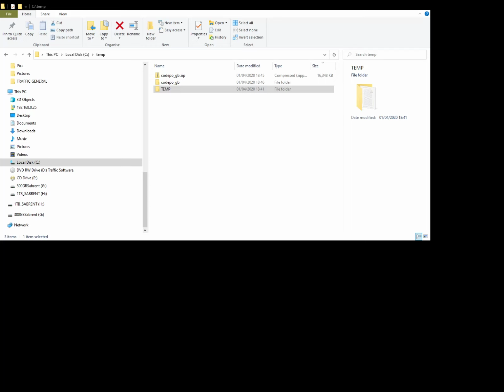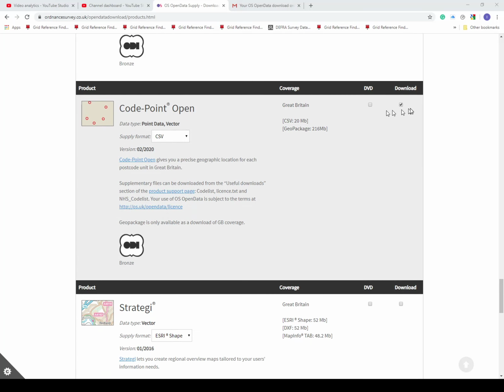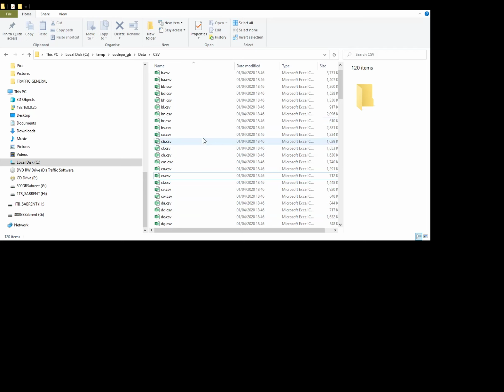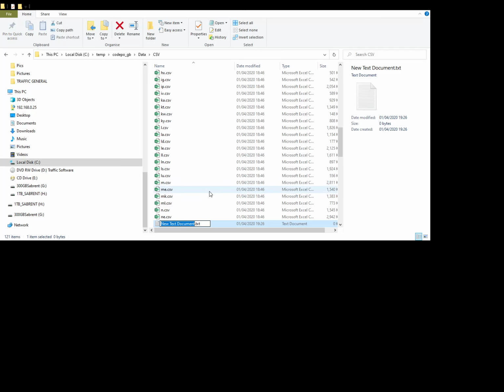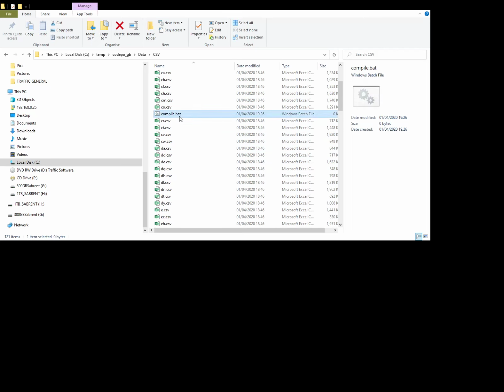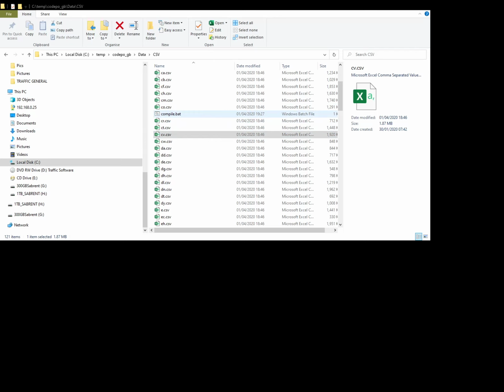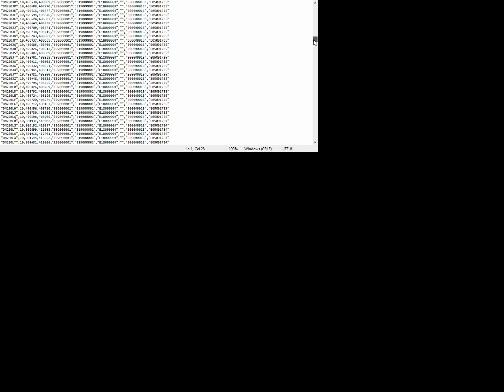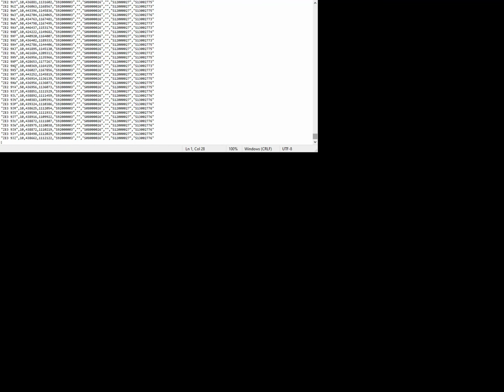Compiling Ordnance Survey (OS) Codepoint Data for GIS / Database use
OS Codepoint provides a centroid point for every Postcode. It provides this in Postcode Districts, which means around 120 separate CSV files. Performing lookups or georeferencing with such a dataset is problematic. This video shows you how you can get this into a form that can be used for lookups in databases, spreadsheets and GIS systems.